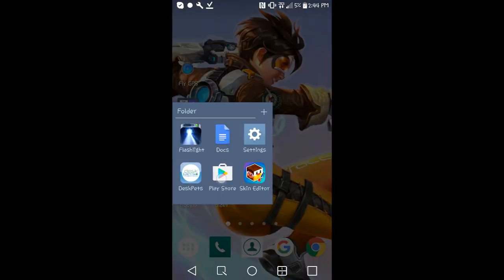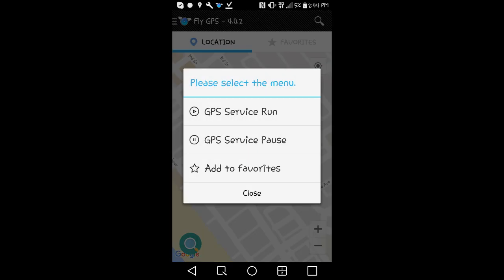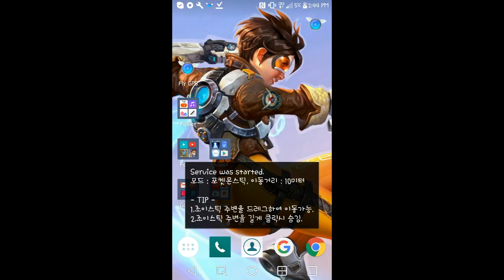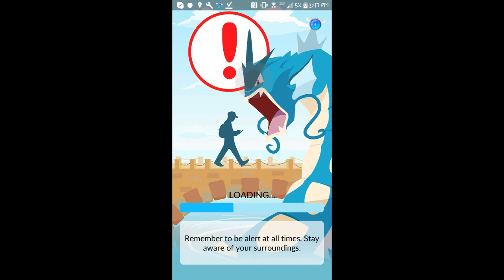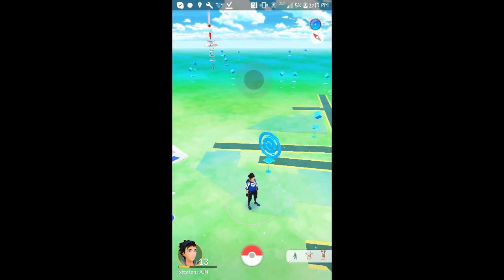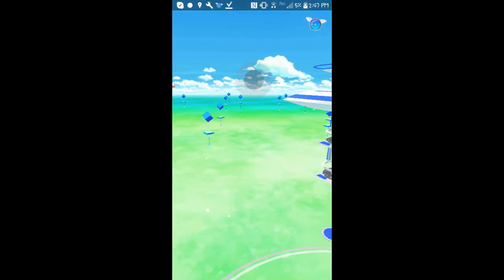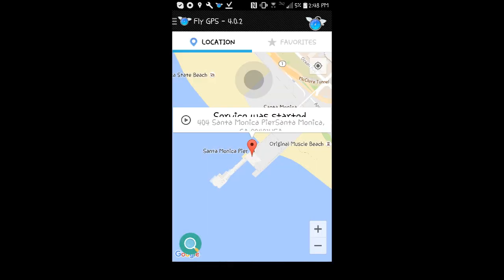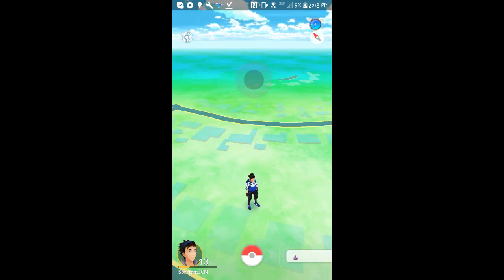Pokemon Go Hack (Android)